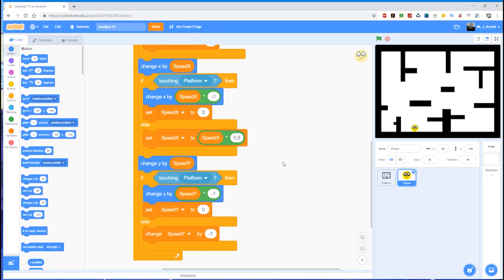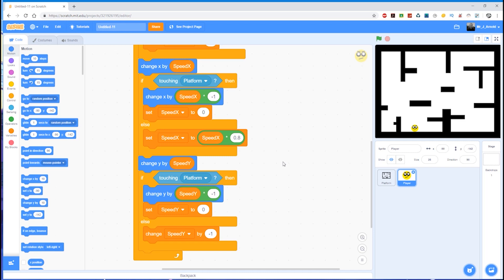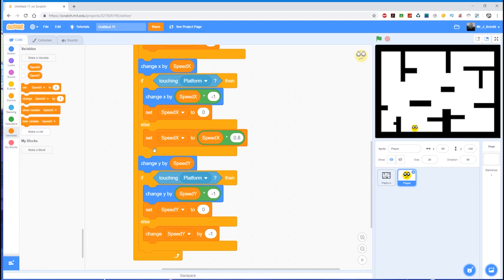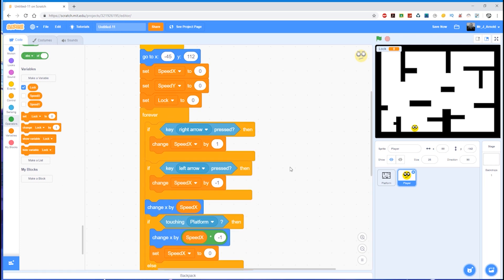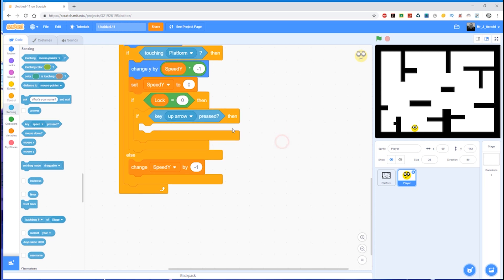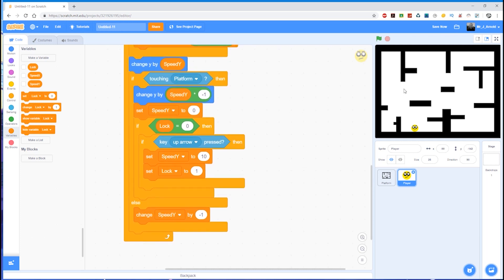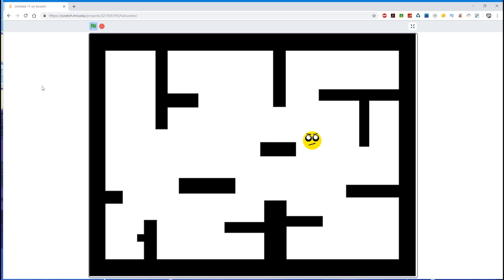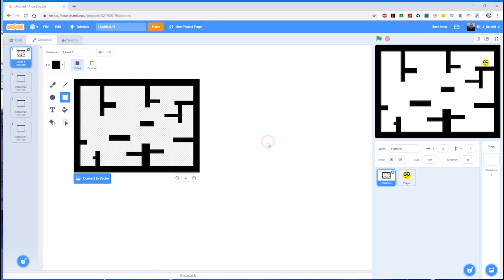Create Your Own Platform Game in Scratch - #6 (Coding the Jumping)